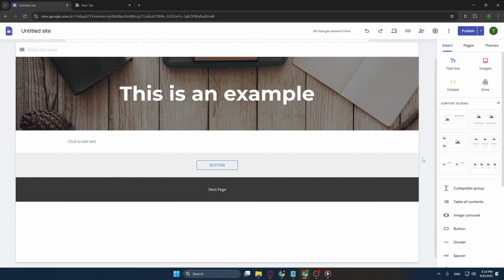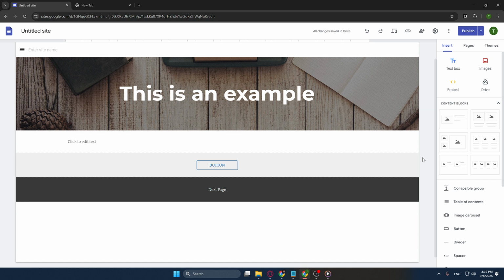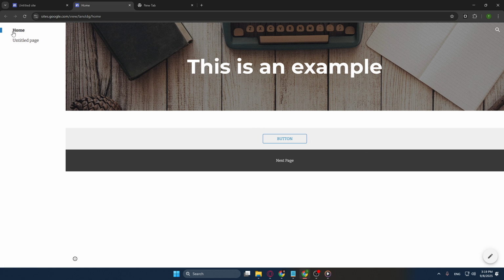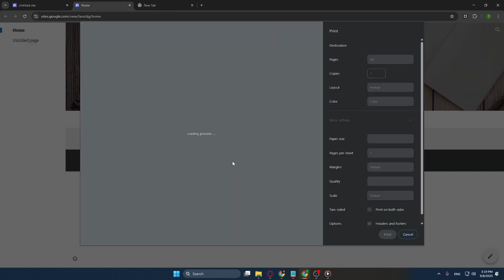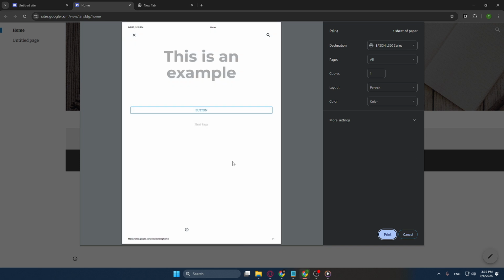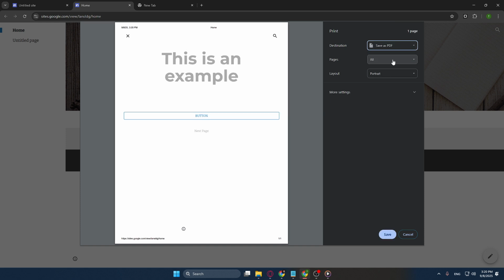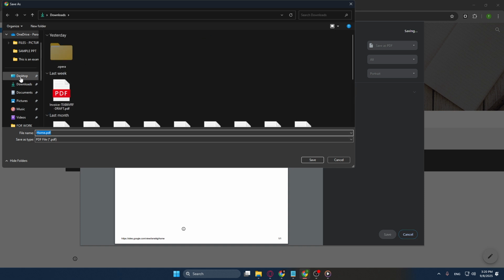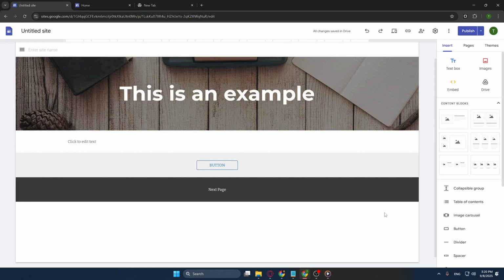How To Save Google Sites As PDF (Full 2026 Guide) [2026 Guide]